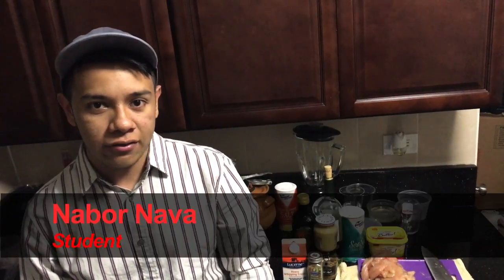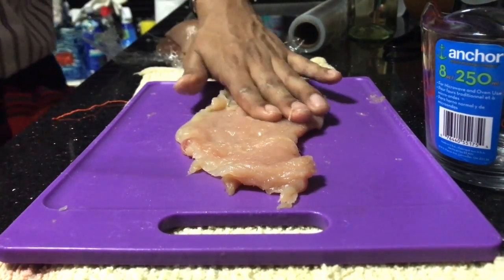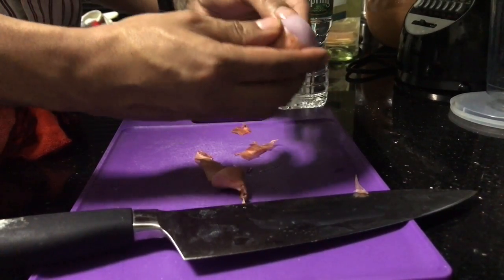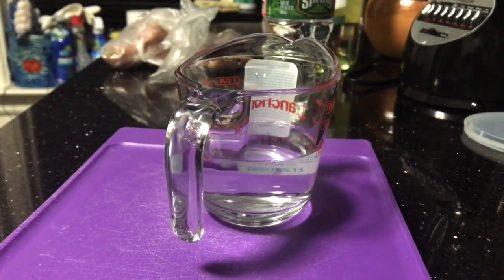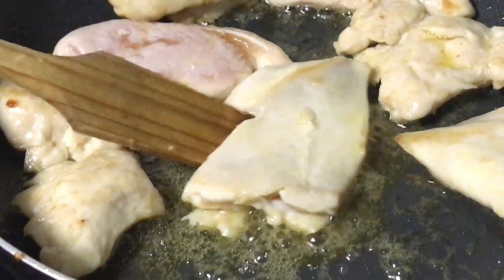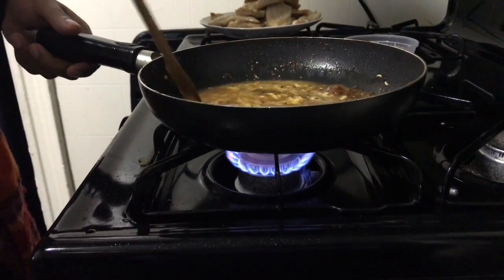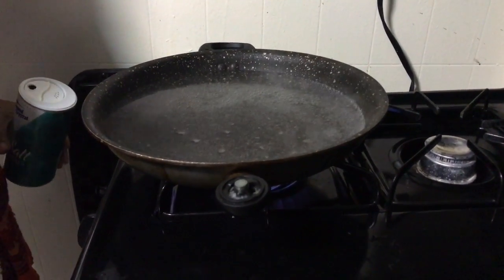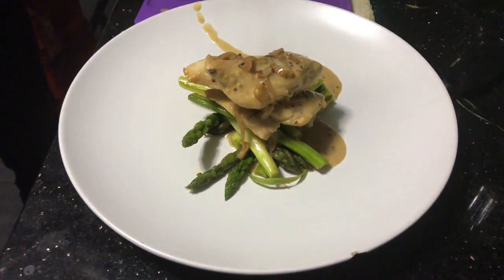How to make Dijon Mustard Chicken!!!!!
A demonstration on how to make a typical french dish.